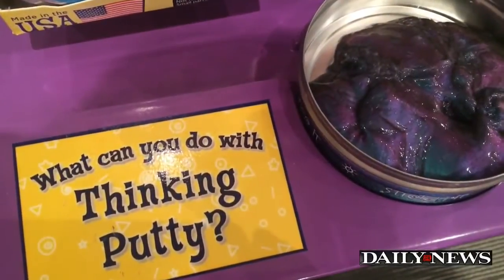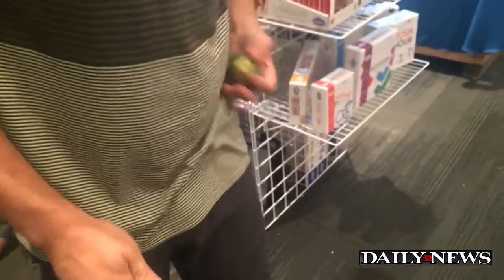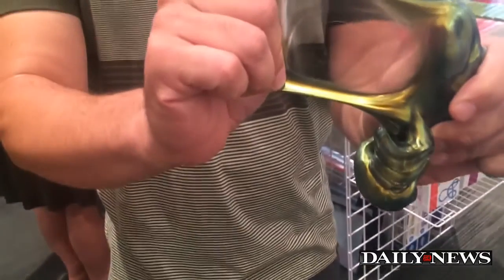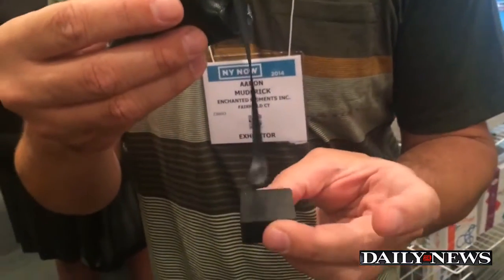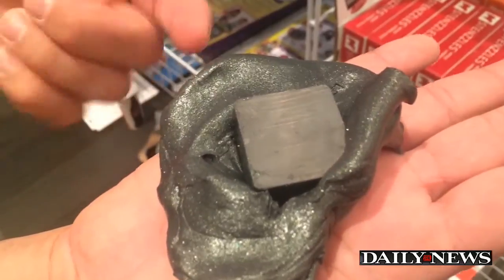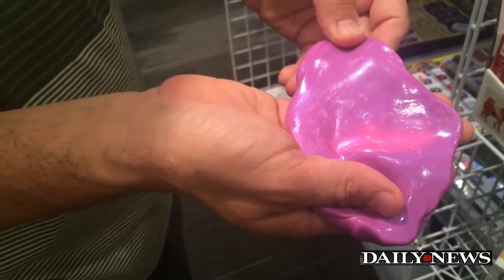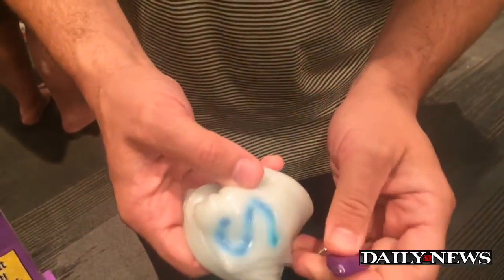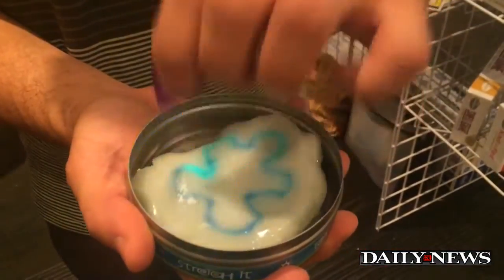Scientist Takes Toy Putty From Silly to Serious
'Crazy Aaron's Thinking Putty' turns an old-fashioned favorite toy futuristic, featuring glow-in-the-dark and magnetic varieties.